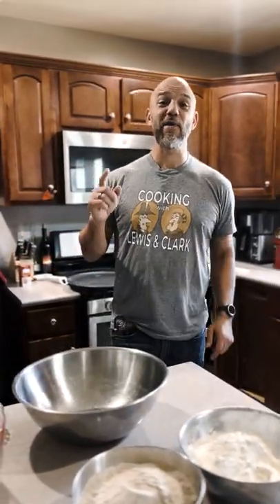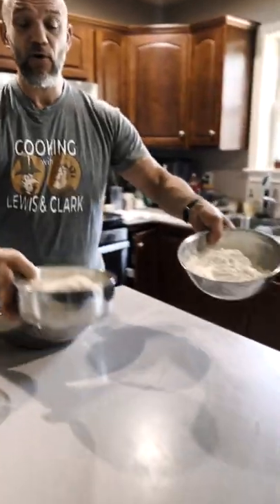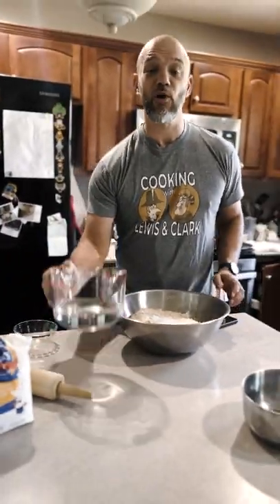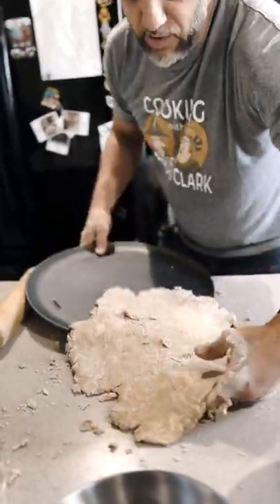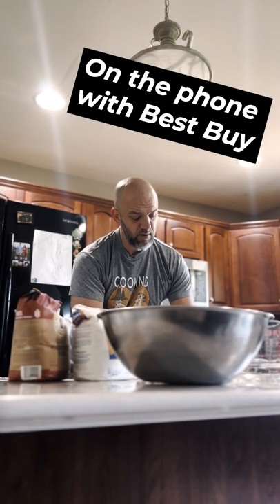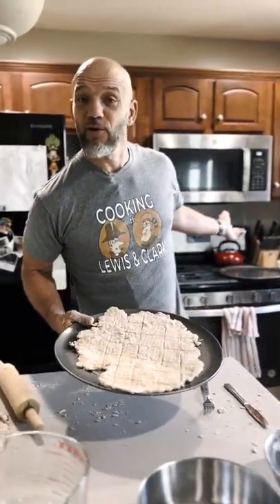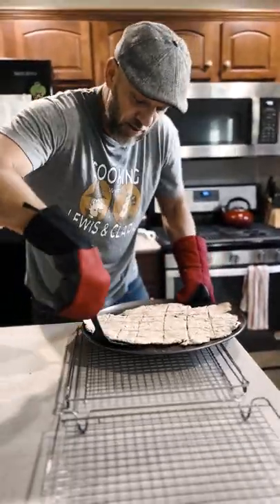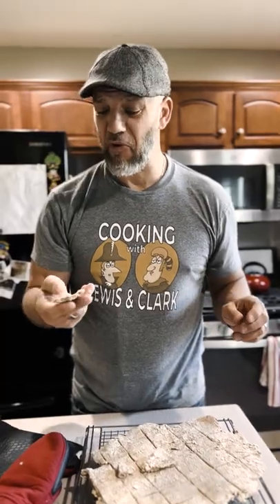Simple Hardtack Recipe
Join @BobbleheadGeorge for a quick and simple recipe for making Civil War Hardtack.  Hardtack was, for lack of betters terms, the MREs of 17th, 18th, and 19th century armies and navies.  This hard baked "cracker" is made with nothing but flour, a pinch of salt, and water.  If prepared and stored correctly, hardtack would  last for week, month, and even years.

For all of your video needs, please visit Alex Raymond Productions

 @Bobblehead George

 @Bobblehead George

Be sure to check out George Washington's Mount Vernon at mountvernon.org